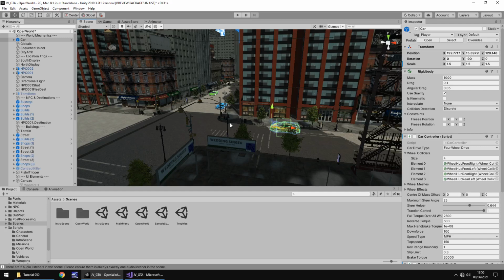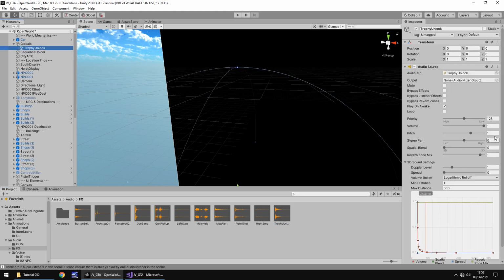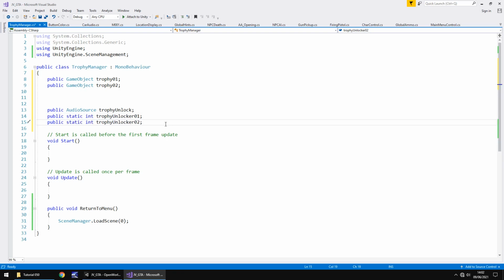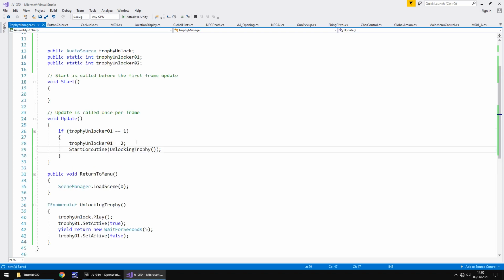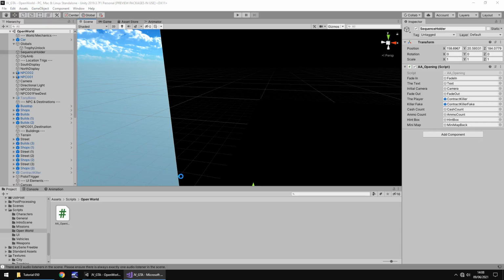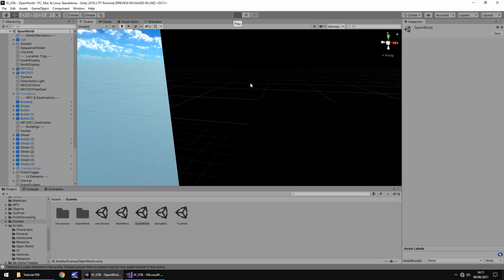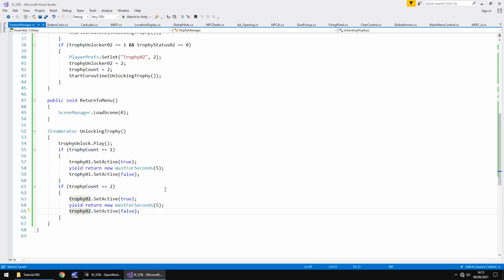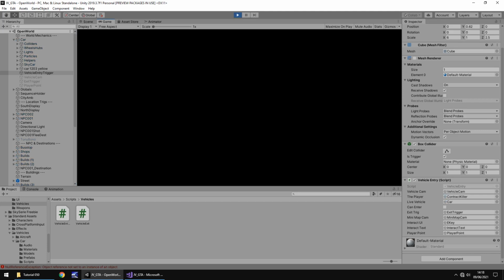HOW TO MAKE A GTA GAME FOR FREE UNITY TUTORIAL #050 - UNLOCKING TROPHIES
In this unity tutorial we create a script which allows us to unlock trophies

SPECIAL THANKS TO OUR LATEST PATRONS VASILE, MATTHEW PERSAD, LUIS IGNACIO GARCIA PRIETO & MARIO SPENGLER @

Who Is Jimmy Vegas?